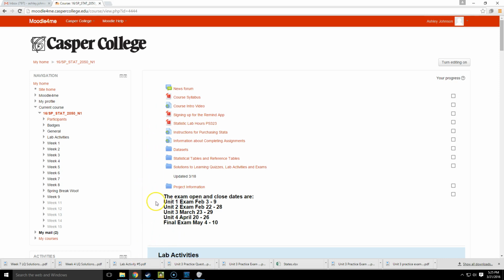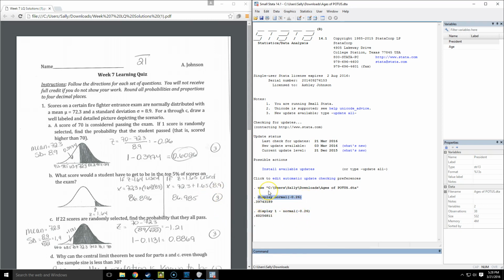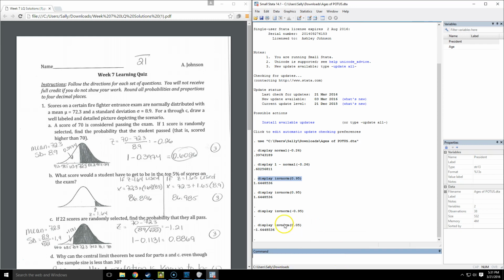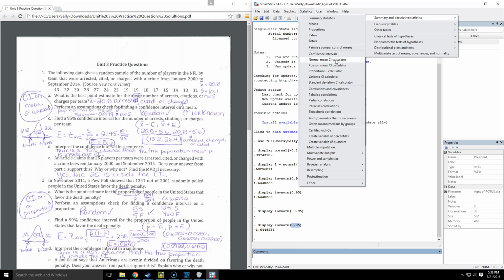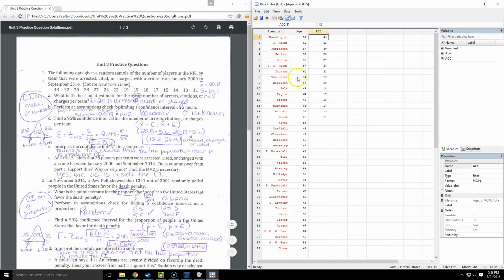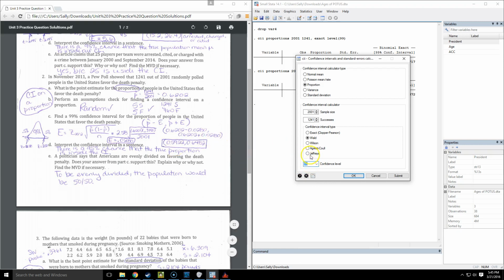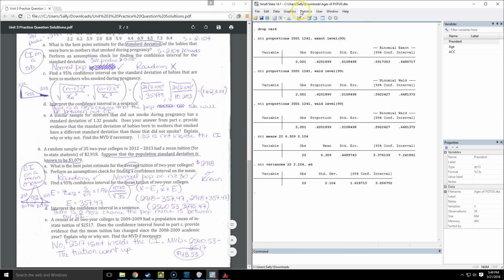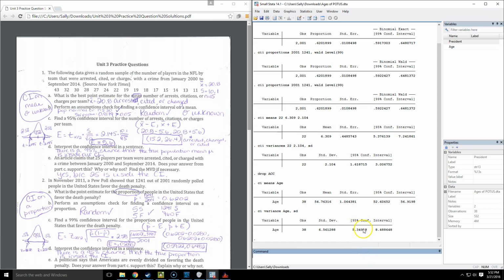Unit 3 in Stata